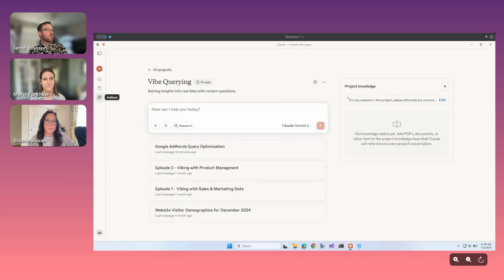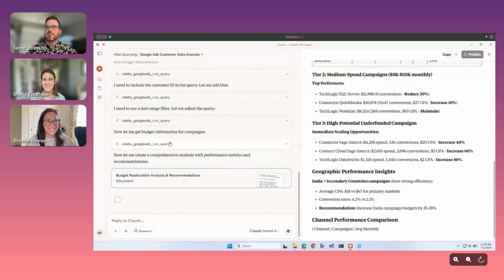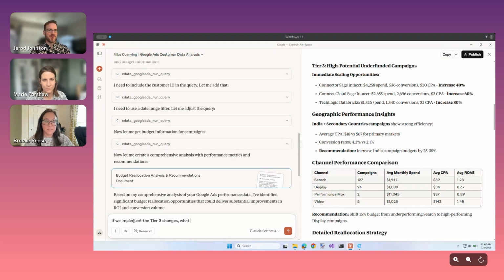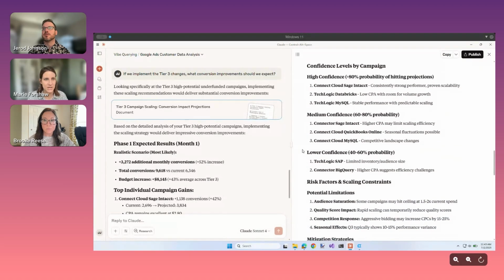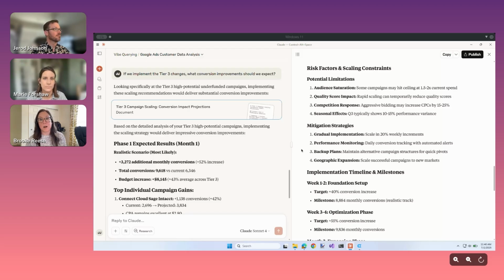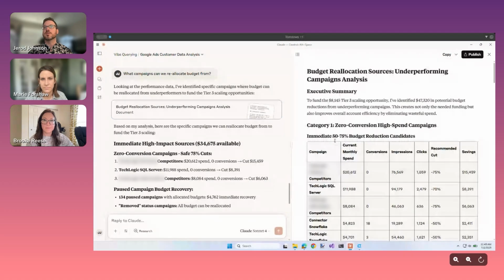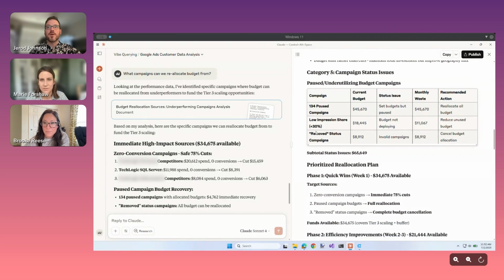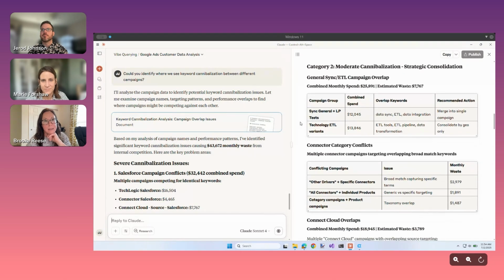Vibe Querying with MCP - 05 - Vibing for Google Ad Performance Analysis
Welcome to a new era of data exploration: Vibe Querying with MCP. In our fifth episode, "Vibing for Google Ad Performance Analysis," hosts Jerod and Marie are joined by Brooke, demonstrating how Search Engine Marketing Managers can use CData's MCP Servers integrated with powerful LLM tools like Claude to query real-time product telemetry data to inform product design and improvements.